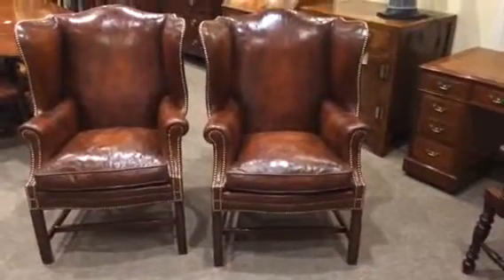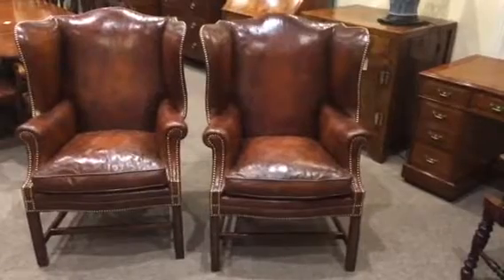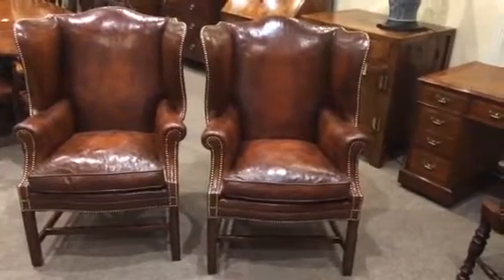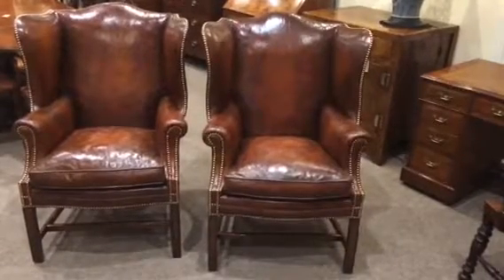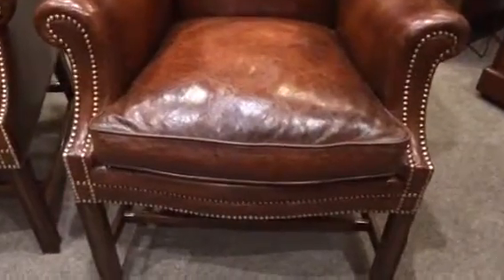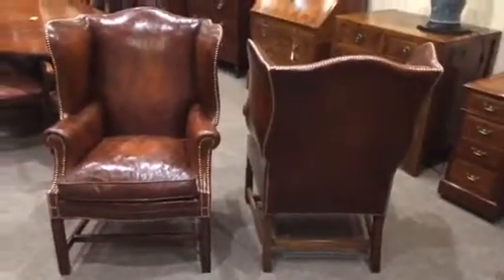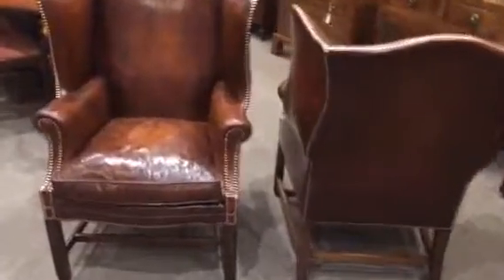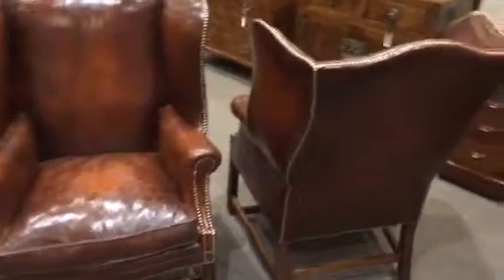Pair of Antique leather Wingchair